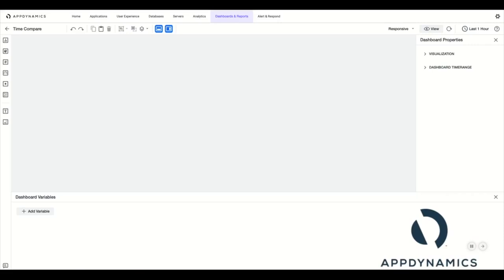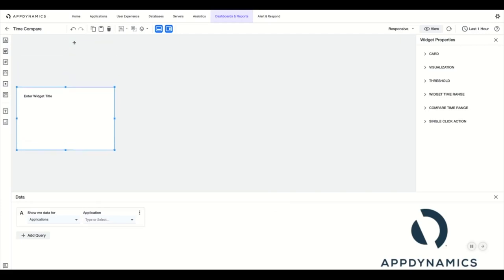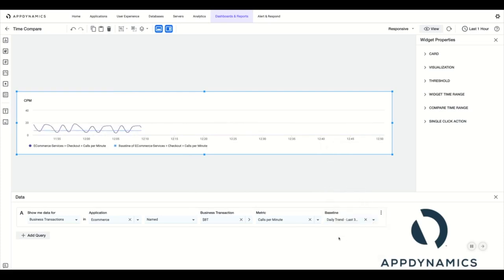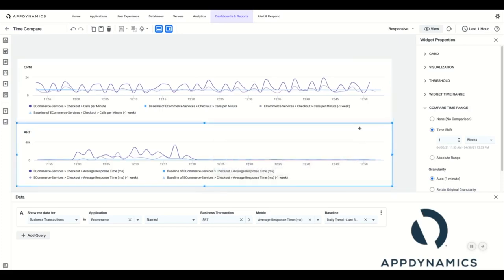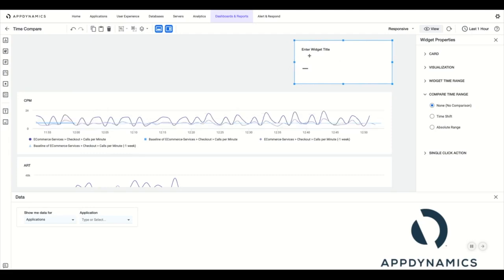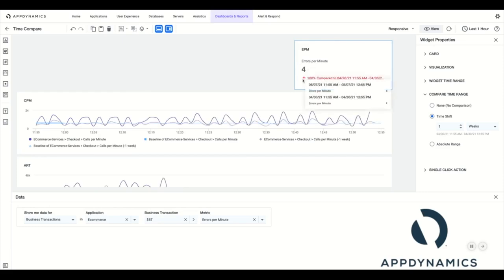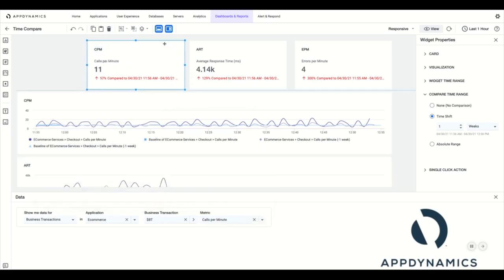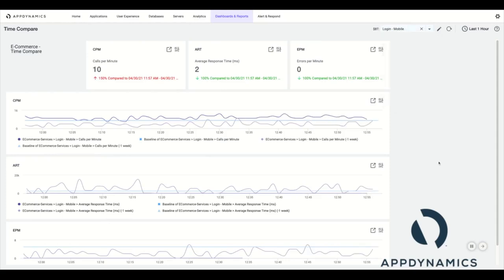How to - Splunk AppDynamics Dash Studio Time Compare